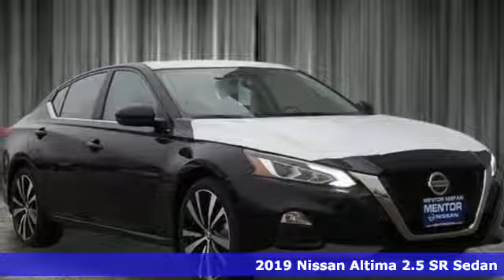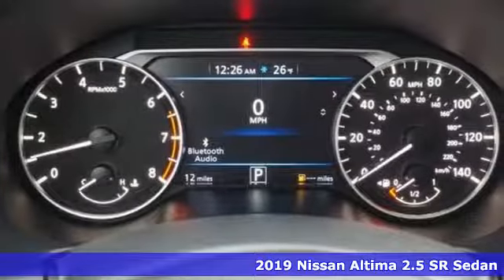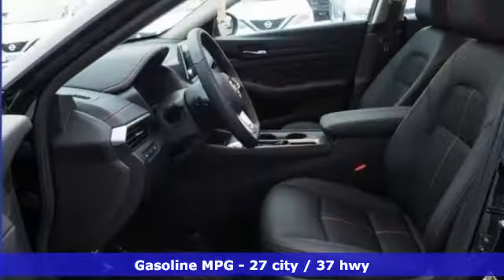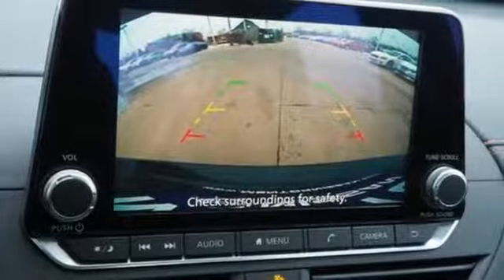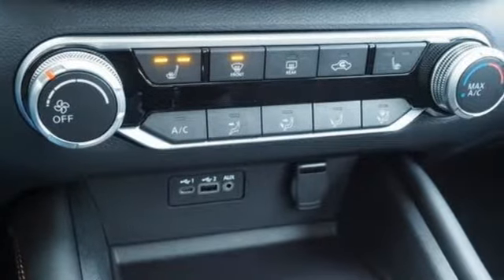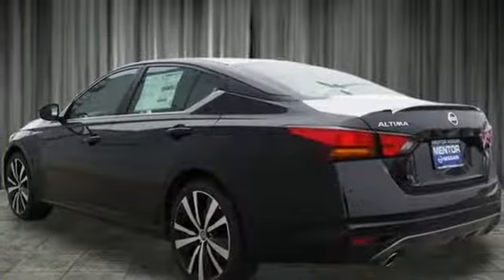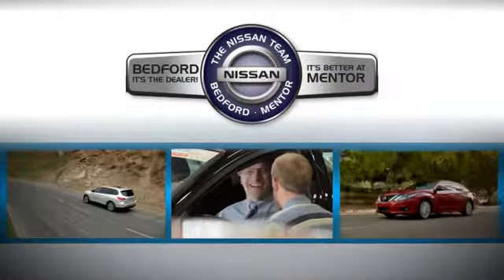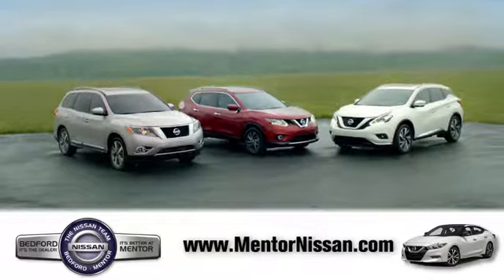2019 Nissan Altima Mentor, OH #19217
Year: 2019
Make: Nissan
Model: Altima
Trim: 2.5 SR
Engine: 4 Cyl - 2.50 L
Transmission: CVT with Xtronic
Color: Super Black
Interior: Sport
Stock #: 19217
VIN: 1N4BL4CV0KC125215
Recent Arrival! 2019 Super Black Nissan 4D Sedan Altima 2.5 SR FWD CVT with Xtronic 2.5L 4-Cylinder DOHC 16V 27/37 City/Highway MPGbrbrbrWelcome to Mentor Nissan. We appreciate the opportunity to earn your business. All of our vehicles are priced online, with the lowest prices in the market. Stop in to see our large inventory of vehicle and get the best prices and customer service you deserve. With over 800 vehicles available, we will do whatever we can to earn your business. Thank you for the opportunity. *Price includes all factory rebates and requires financing through Nissan Motor Acceptance Corporation at standard rates: *brbrBedford Nissan is a family-owned business that has faithfully served the Akron, Beachwood, Bedford, Brookpark, Brunswick, Cleveland, Mayfield, Medina, Middleburg Heights, North Olmsted, and Streetsboro communities for 45 years. We stand apart from other dealers on the World Famous Automile due to our honest, friendly, a€œno hasslea€ approach to business. The experience of browsing, test-driving, and purchasing a new car should be enjoyable and exciting, and we strive to keep the process as stress free as possible. Customers can rest at ease while our hardworking staff members match them with the vehicle that matches their needs and specifications. We sell and service all makes and models of Pre-owned / Used Vehicles Used Cars, Used Trucks, Used Sport Utility, 10K under used cars, Ford, Chevrolet/Chevy, Honda, Toyota, Porsche, Land Rover, Jaguar, INFINITI, Audi, Nissan, Mazda, Hyundai, Chrysler, Jeep, Dodge, Ram, SRT, Mitsubishi, Lexus, Kia, Volkswagen, Mini, BMW, Mercedes, Fiat, Volvo, GMC, Cadillac, Lincoln as well as other brands. All sale prices require financing at standard rates through Nissan Motor Acceptance Corporation. Zero percent financing is available in lieu of rebates, but pricing may vary. Thank you again for the opportunity. We look forward to earning your business. 4-Wheel Disc Brakes, 6 Speakers, ABS brakes, Air Conditioning, Alloy wheels, AM/FM radio: SiriusXM, Blind spot sensor: Blind Spot Warning (BSW) warning, Brake assist, Bumpers: body-color, Delay-off headlights, Driver door bin, Driver vanity mirror, Dual front impact airbags, Dual front side impact airbags, Electronic Stability Control, Four wheel independent suspension, Front anti-roll bar, Front Bucket Seats, Front Center Armrest w/Storage, Front reading lights, Front Sport Bucket Seats, Fully automatic headlights, Illuminated entry, Knee airbag, Leather Shift Knob, Low tire pressure warning, Occupant sensing airbag, Outside temperature display, Overhead airbag, Overhead console, Panic alarm, Passenger door bin, Passenger vanity mirror, Power door mirrors, Power driver seat, Power steering, Power windows, Radio data system, Radio: AM/FM/HD Audio System, Rear anti-roll bar, Rear reading lights, Rear seat center armrest, Rear side impact airbag, Rear window defroster, Remote keyless entry, Security system, Speed control, Speed-sensing steering, Split folding rear seat, Spoiler, Sport Seat Trim, Steering wheel mounted audio controls, Tachometer, Telescoping steering wheel, Tilt steering wheel, Traction control, Trip computer, and Variably intermittent wipers.

Address:
6960 Center St.